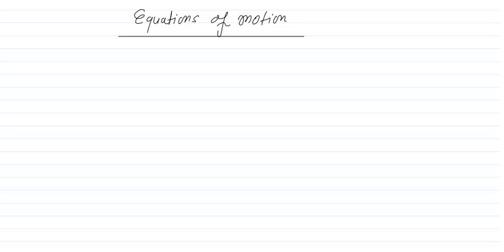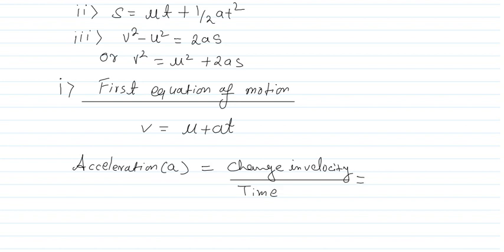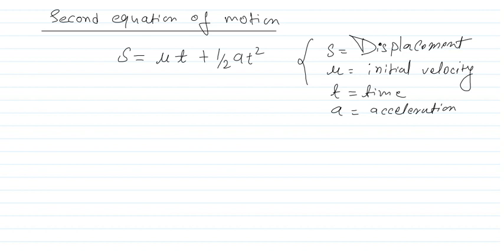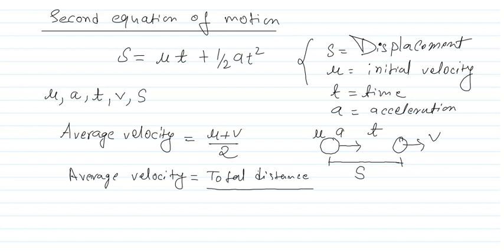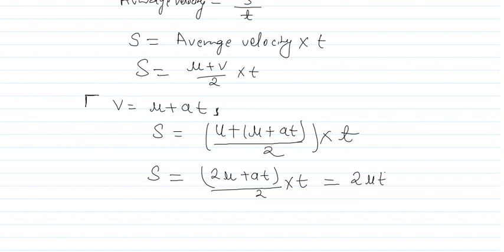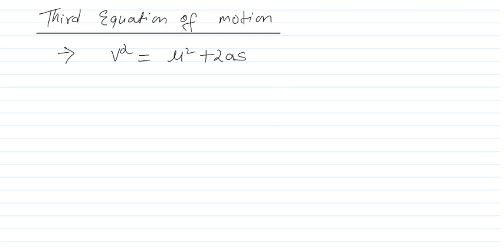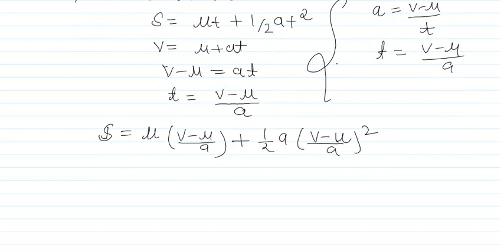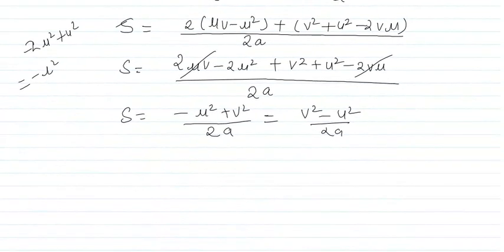Equations of Motion